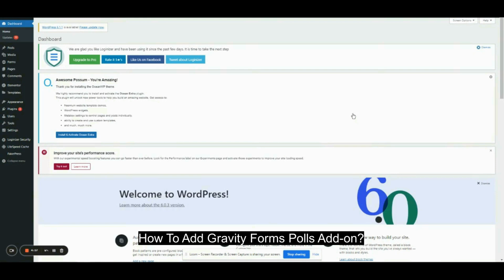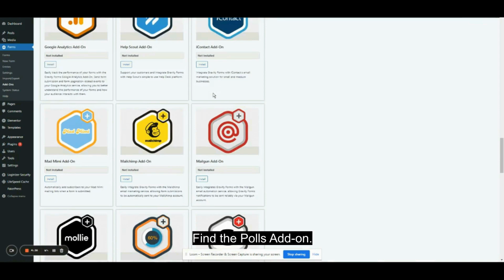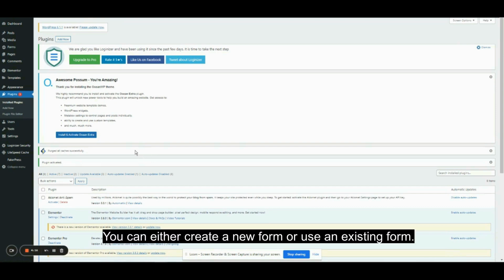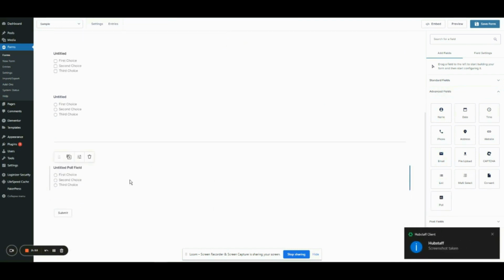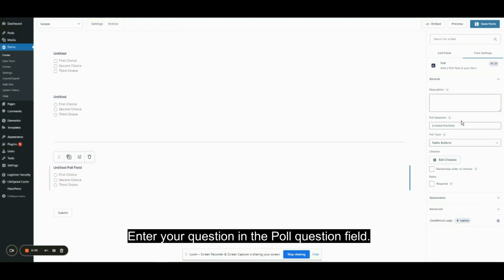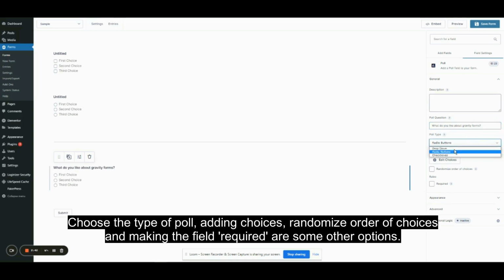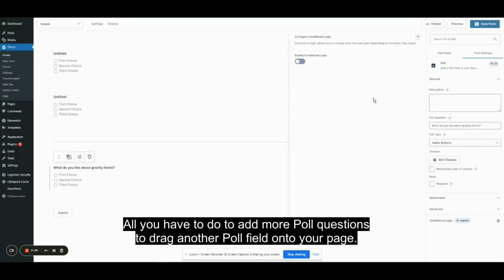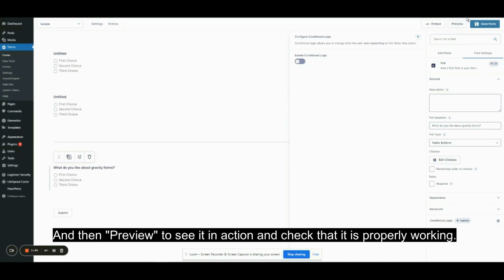How To Add Gravity Forms Polls Add-on?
In this tutorial, I will show you How To Add Gravity Forms Polls Add-on?

Steps:
1. Go to Add-ons.
2. Look for the Polls Add-On.
3. Click install then activate.
2. Create a form or use an existing page.
3. Drag and drop the Polls-add on to your page.
4. Use the rest of the options.

If you want to learn more about  @Gravity Forms